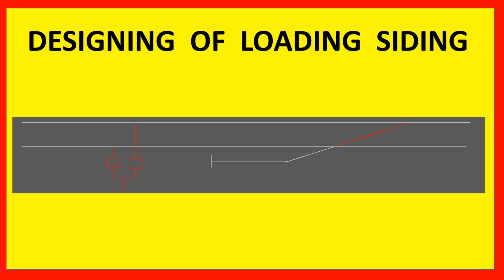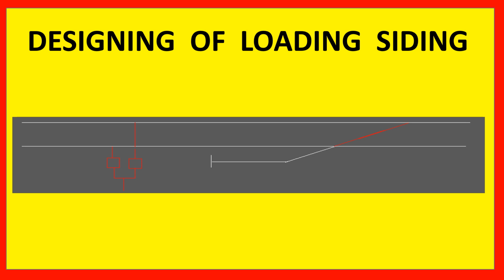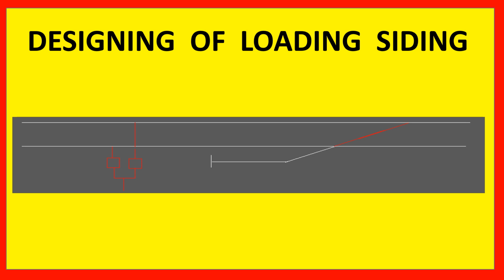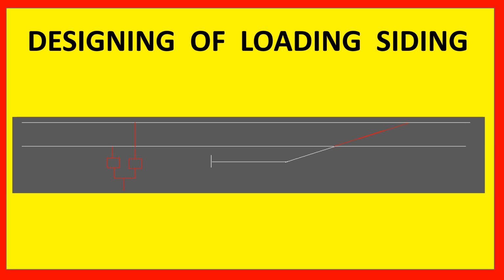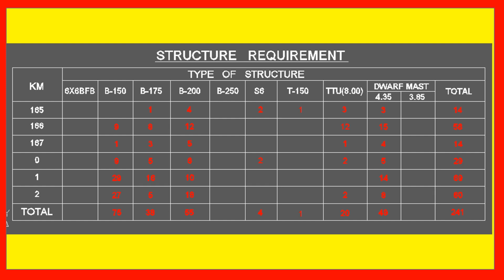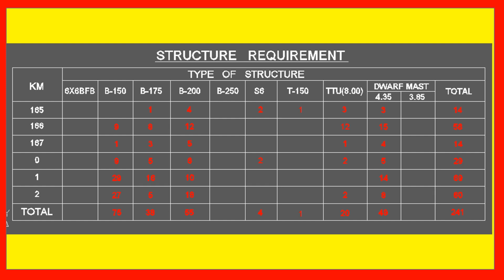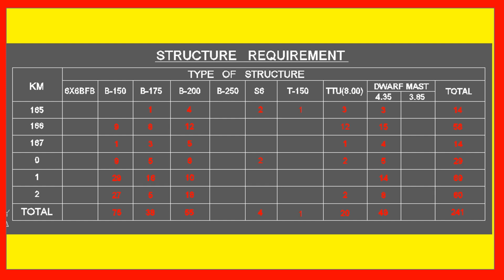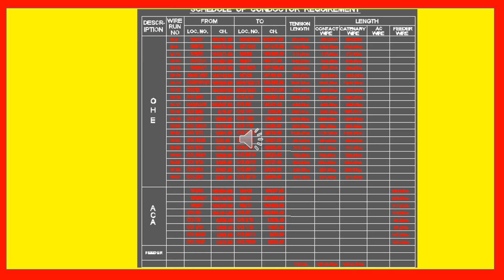DESIGNING OF LOADING SIDING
DESIGNING